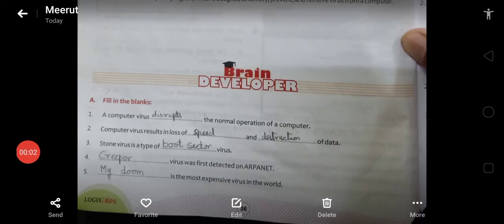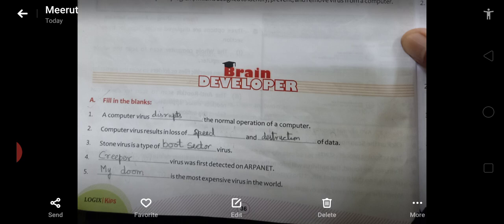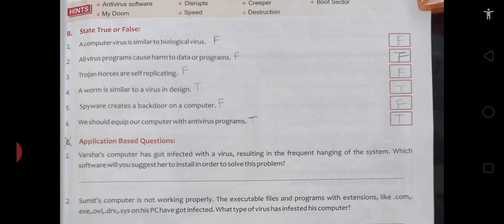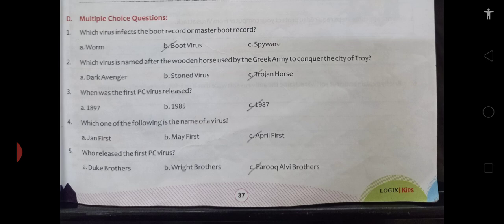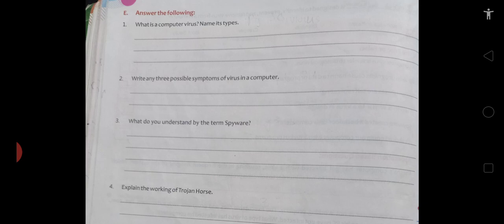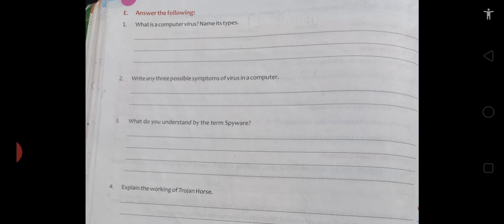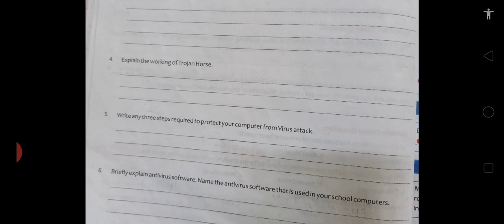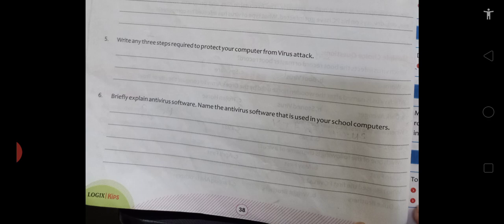Class 7 Computer Chapter 3(Part 2)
Chapter 3 Computer Virus (Part 2)